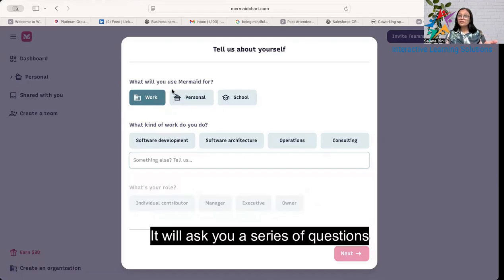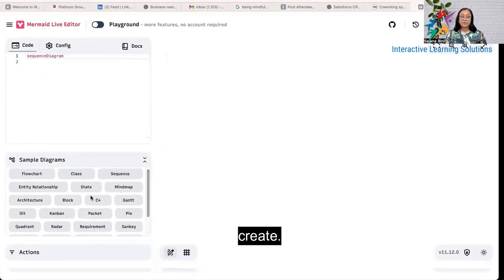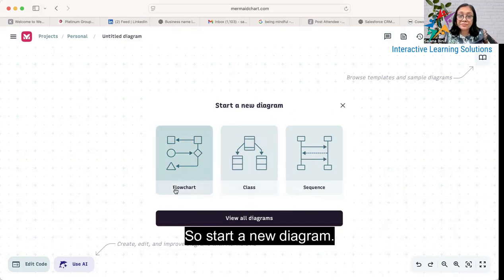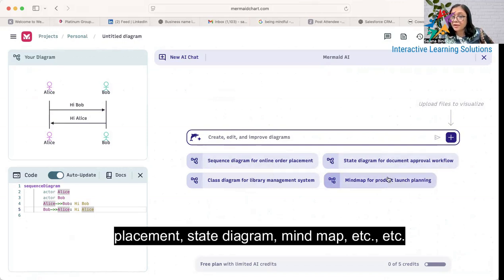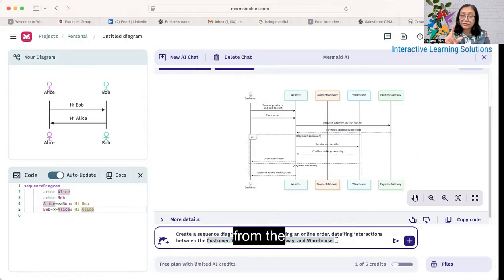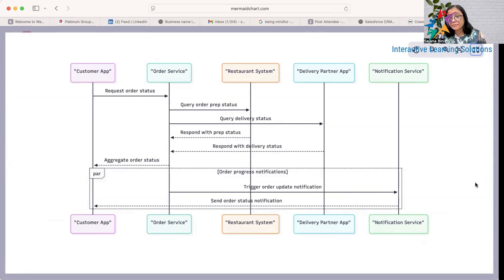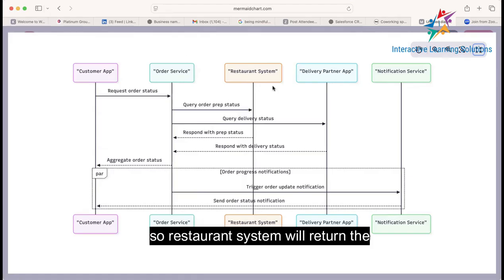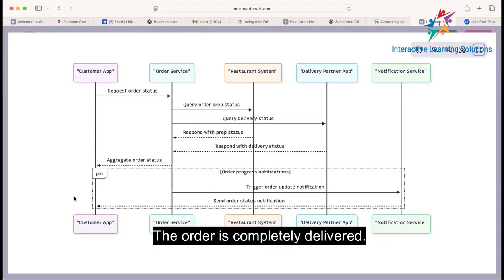Business Analysis Training | How to create sequence diagrams using AI in 5 secs?